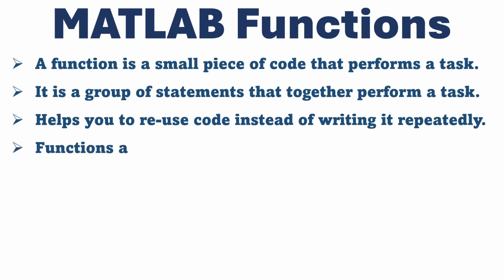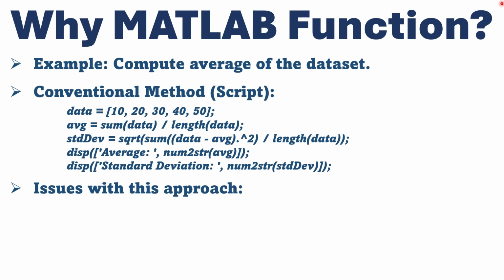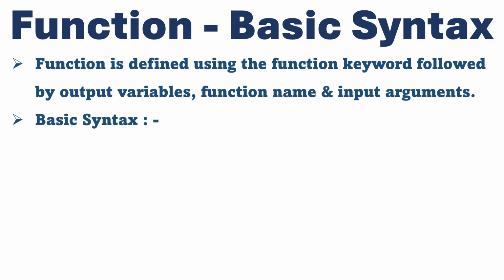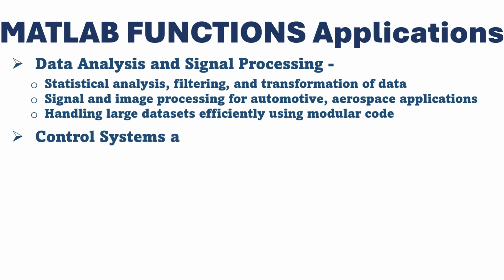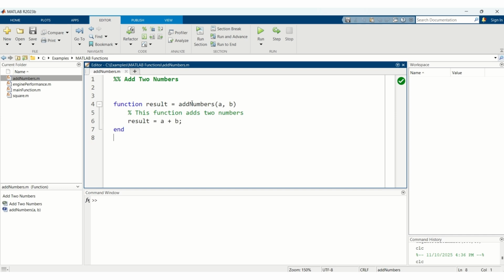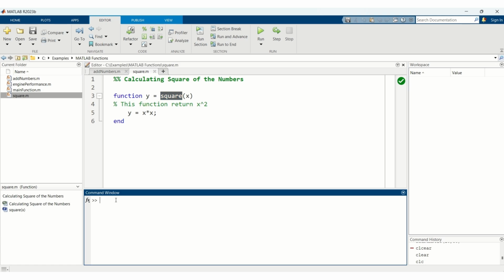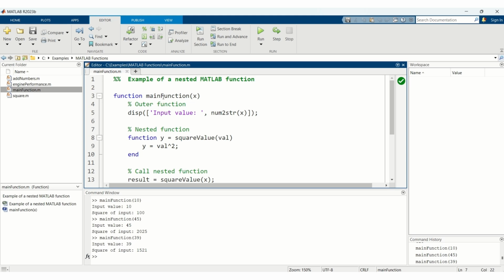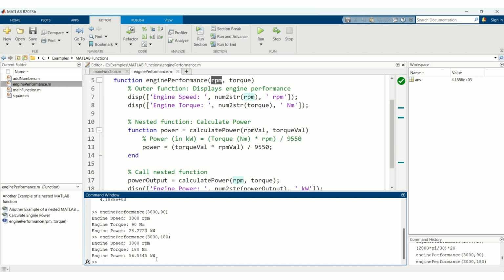MATLAB Functions | MATLAB Functions Syntax | MATLAB Nested Functions | User Defined MATLAB Functions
This session covers MATLAB Functions with following chapters –
      What is MATLAB Function
      Why MATLAB Function
      Conventional script method V/S MATLAB Function script
      Nested Functions in MATLAB
      MATLAB Function Applications
      Live examples –
              o User Defined MATLAB Functions
              o Nested Functions